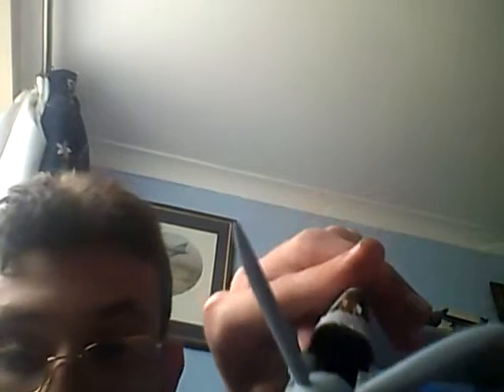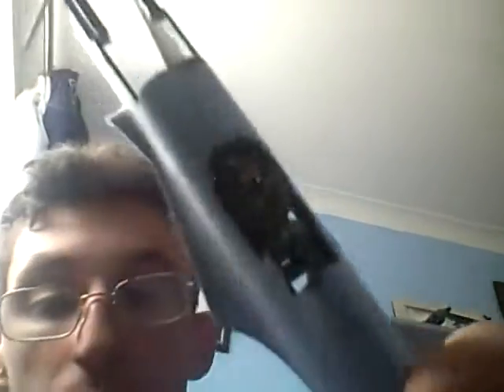airfix 1:48 scale supermarine spitfire mk 9 update 3